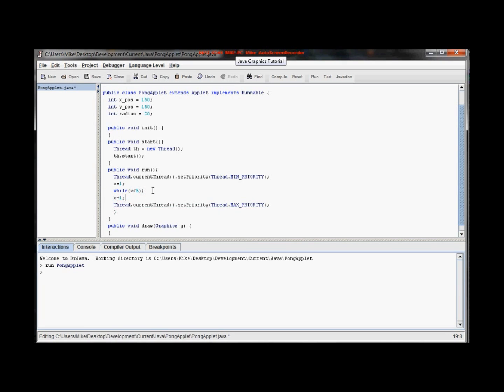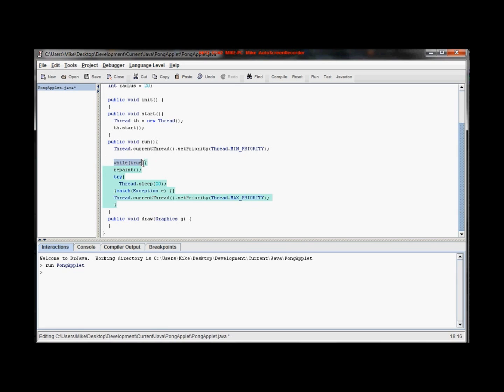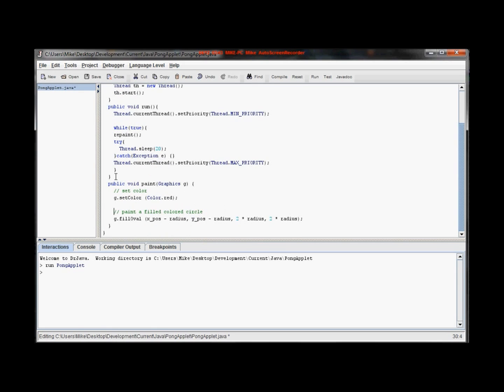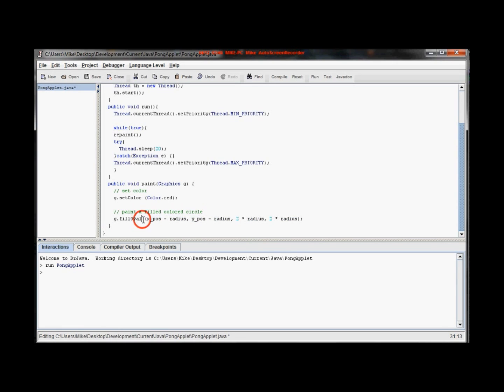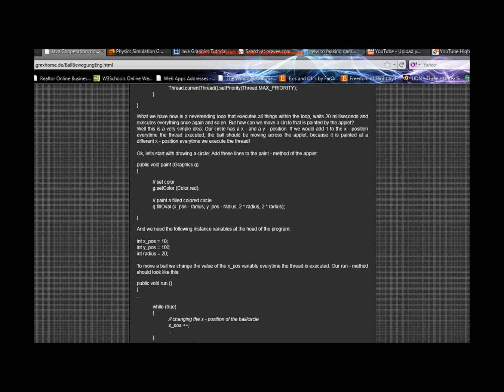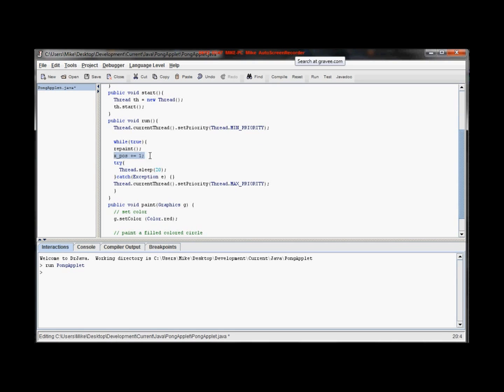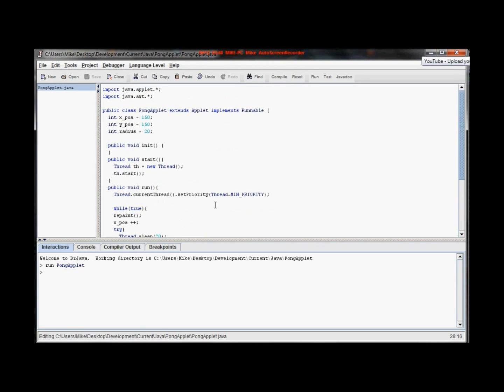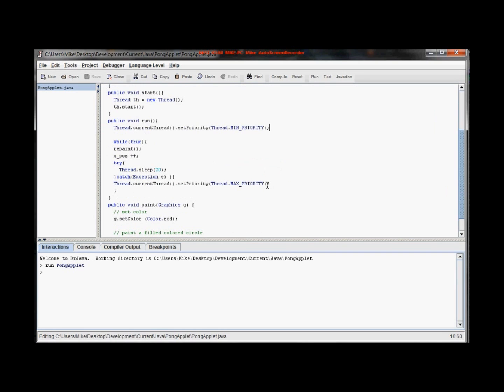Let's Learn Java - Games - Tutorial 2 (2/2) - Drawing a circle!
Ok...the ball doesn't move, so shoot me!  More about the ball!